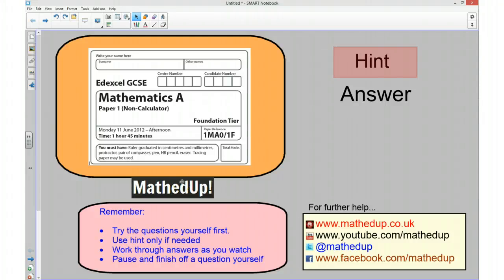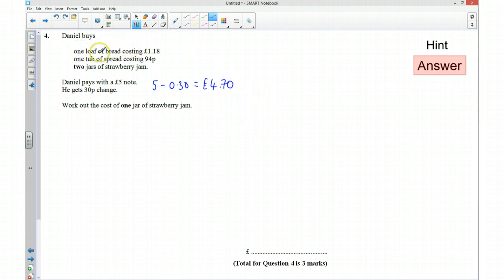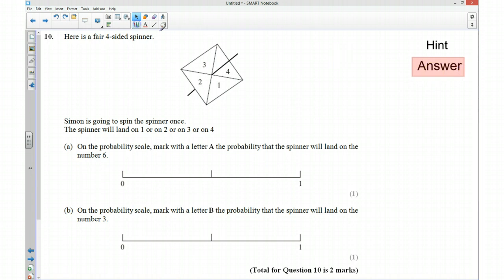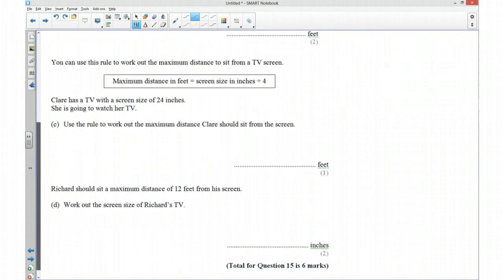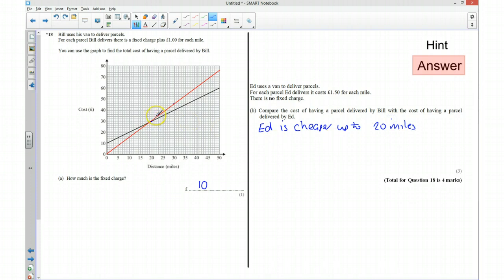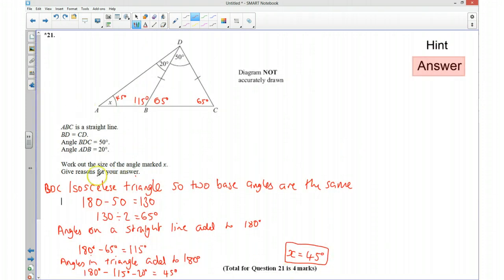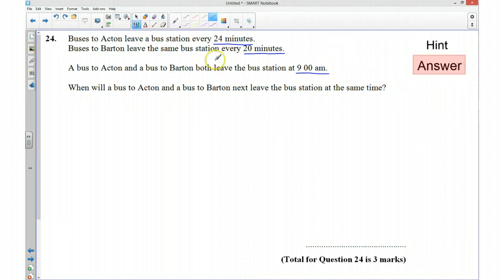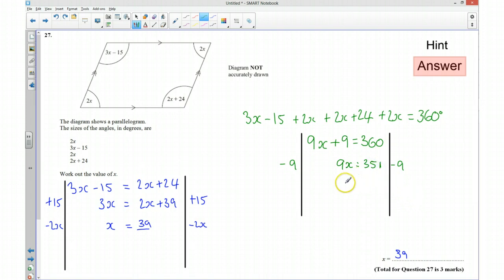Edexcel Foundation GCSE maths Paper 1 June 2012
GCSE Edexcel Foundation GCSE Paper 1 June 2012
GCSE Maths